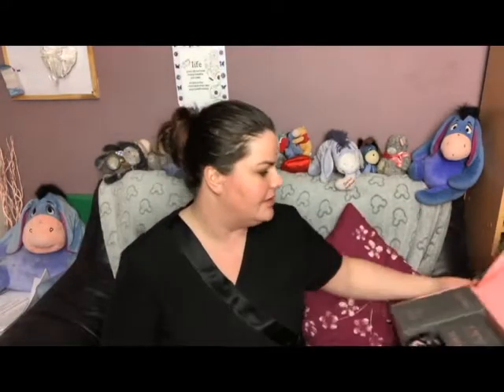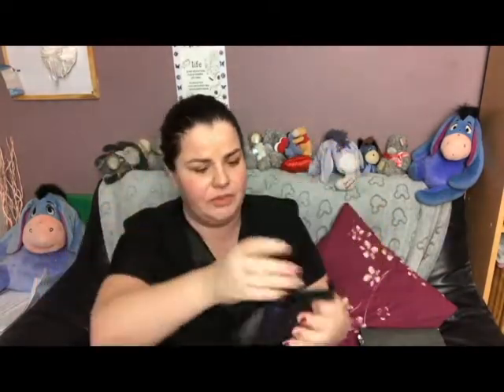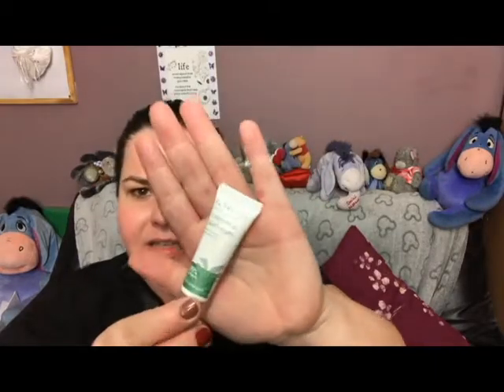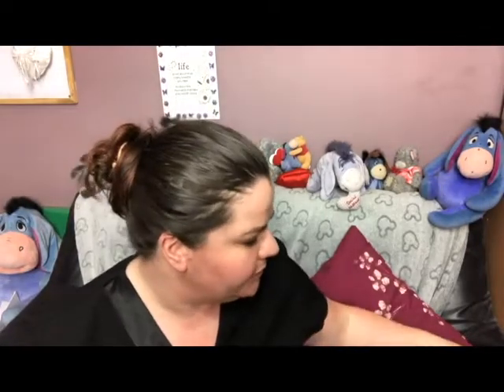November Pink Parcel Unboxing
It has been a long long time since I uploaded a video. I am excited to be coming back just in time for christmas.

I am sharing with you my thoughts on the products in my pink parcel this month. What were your thoughts on it?

Be good to you,

Lyndsey xxx